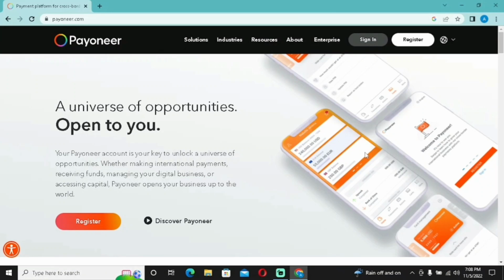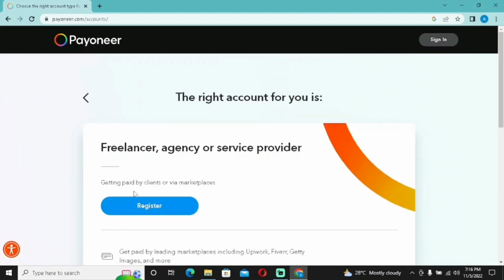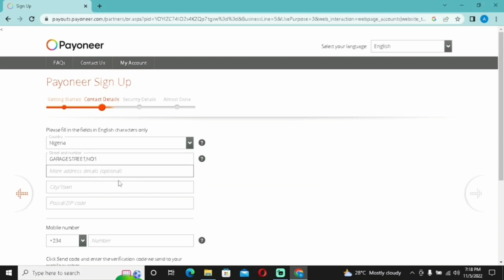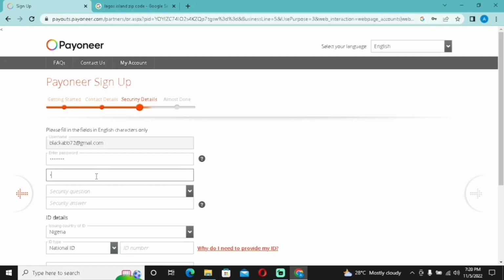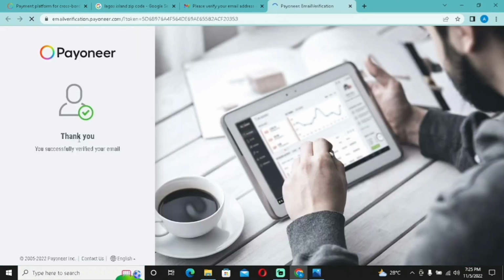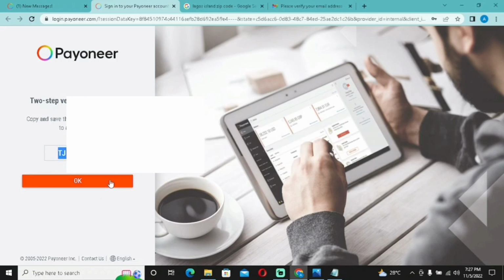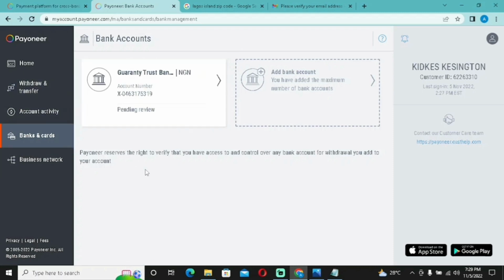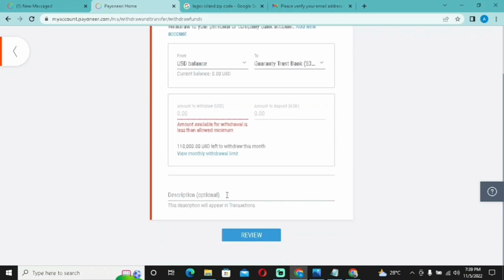How to create a PAYONEER account(SEND AND RECEIVE UK/USD FOREIGN CURRENCIES)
HOW TO CREATE A PAYONEER ACCOUNT AND GET VERIFIED

IN THIS VIDEO YOU WOULD LEARN HOW TO CREATE YOUR PAYONEER ACCOUNT IN 2022 AND START SENDING AND RECEIVING FOREIGN CURRENCIES ESPECIALLY FOR NIGERIANS

HI GUYS 💖🥰 , IF YOU CAN SEE THIS THEN IT MEANS YOU HAVE JUST FOUND ONE OF THE BEST CHANNELS EVER ON YOUTUBE ❤💖💖